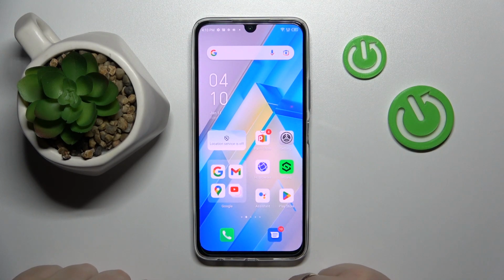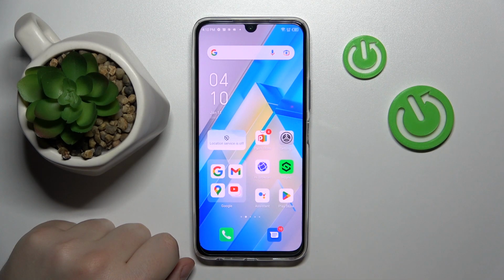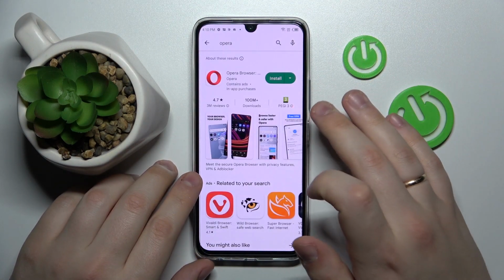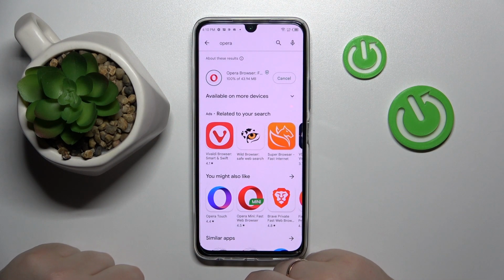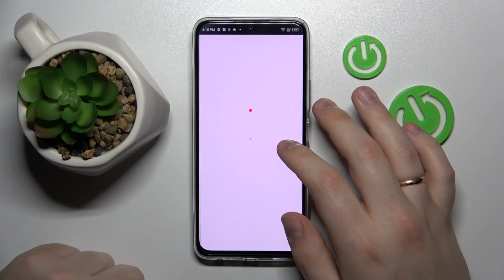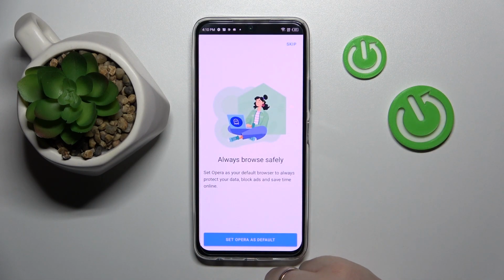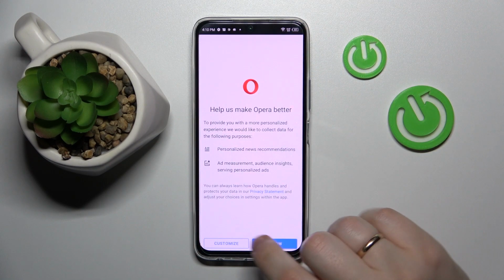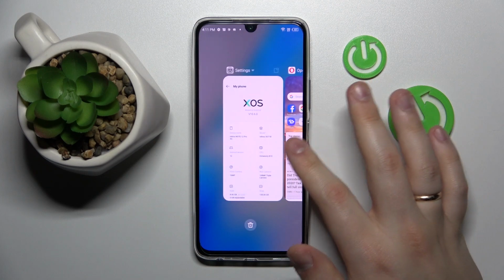How to Install Opera Browser on INFINIX Note 12 Pro 5G?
In this tutorial, we will show you how to install the Opera browser on your INFINIX Note 12 Pro 5G. With the Opera browser, you'll have a fast and secure browsing experience with features such as built-in VPN, battery saver, and ad-blocker. We'll walk you through the steps of downloading and installing Opera from the Google Play Store. By the end of this tutorial, you'll be able to use Opera as your default browser on your INFINIX Note 12 Pro 5G. So, don't wait, watch the video now and enjoy a faster and more secure browsing experience!

How to Download Opera Browser on INFINIX Note 12 Pro 5G?
How to Get Opera Browser on INFINIX Note 12 Pro 5G?